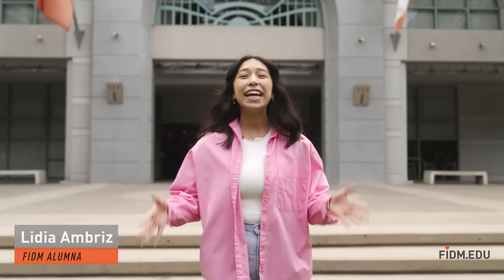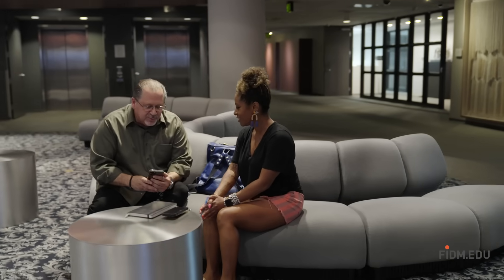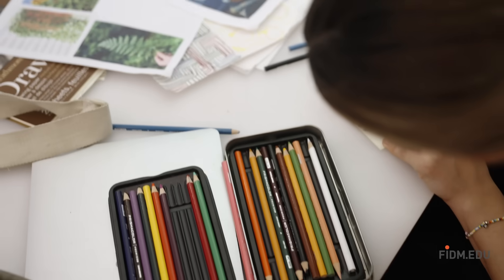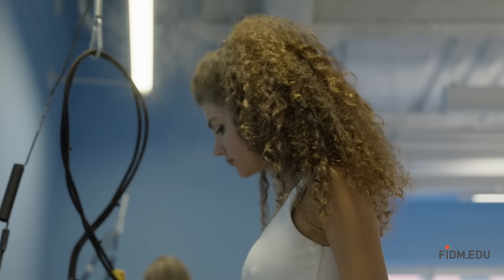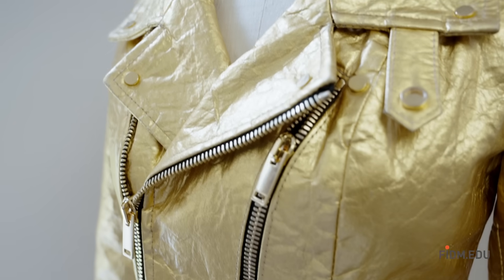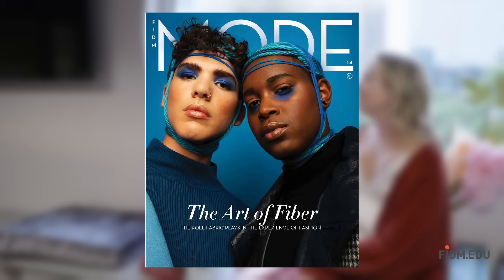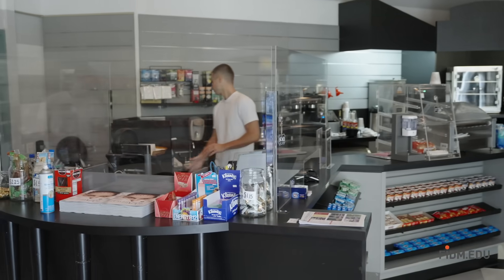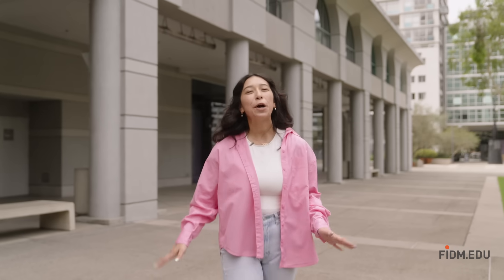FIDM Los Angeles Campus Tour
Visit our Los Angeles campus, located in the heart of downtown. FIDM is nestled at the center of an incredibly vibrant Apparel and Entertainment hub, surrounded by the Fashion, Entertainment, Jewelry and Financial Districts.

Your story begins here: fidm.edu

FIDM's engaging learning environment and rigorous programs of study develop graduates who become leaders in the industries of global design and business. Under the guidance of faculty who are industry professionals, FIDM Students learn to strategically integrate design thinking with technology, producing work that is grounded in critical and creative thought. FIDM Graduates embrace cultural diversity and ethical choice while advancing the well-being of their communities.